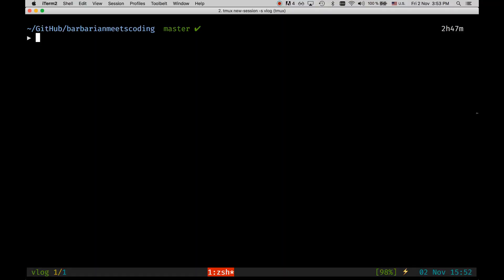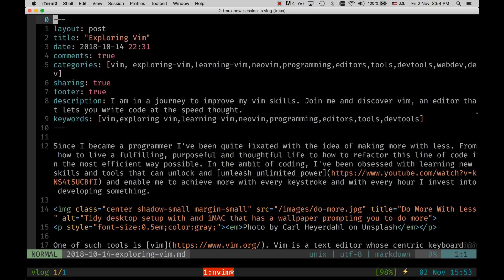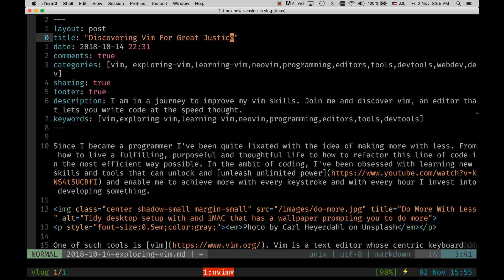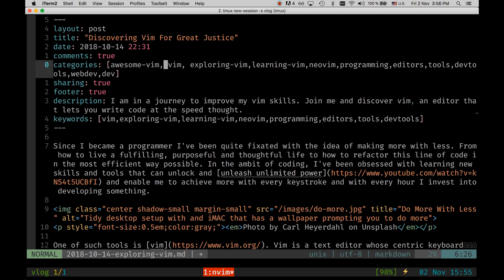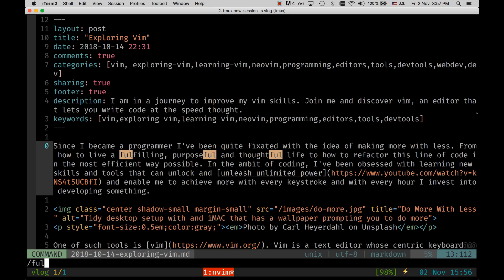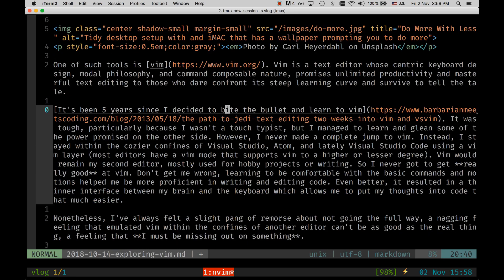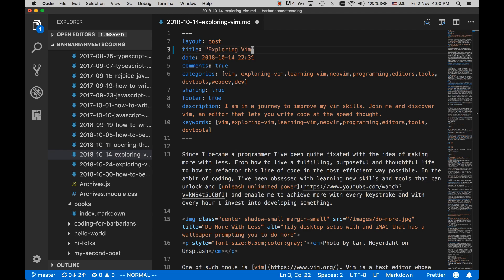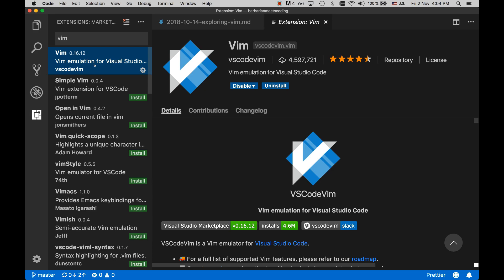Exploring Vim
An introduction to Vim the amazeballs text editor that lets you code at the speed of thought. In the video we go through what makes Vim special and showcase vim and vim for visual studio code in a small demo.

For a expanded version of this video take a look at this awesome article